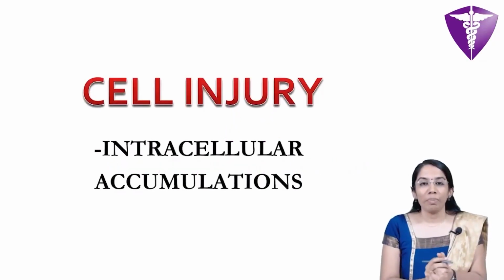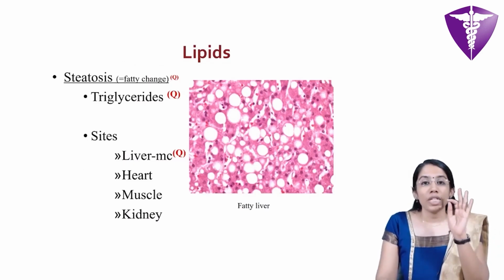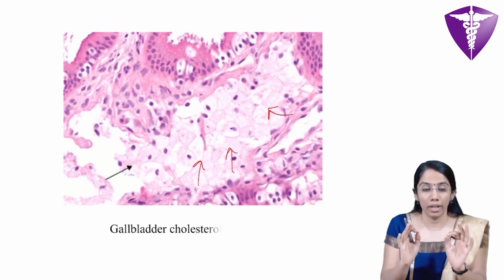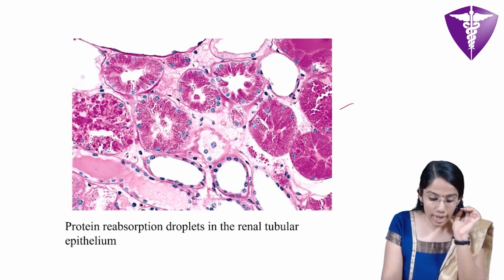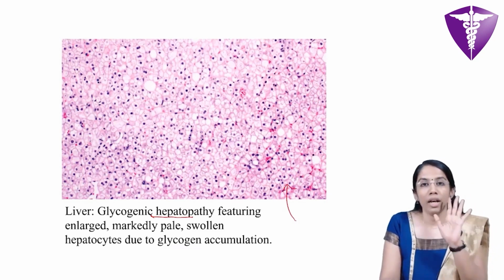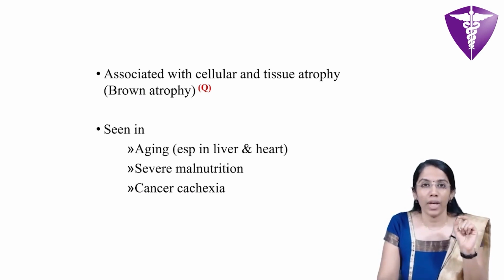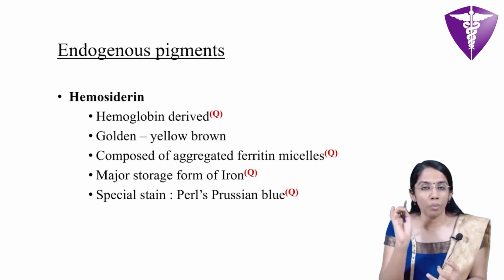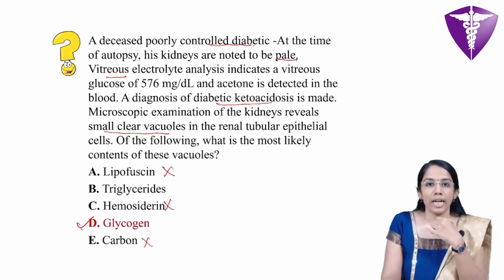Pathology, 01 Cell Injury,, 03 Intracellular Accumulation mp4